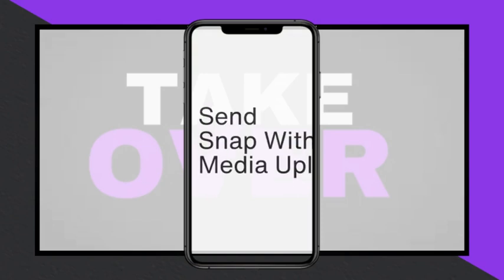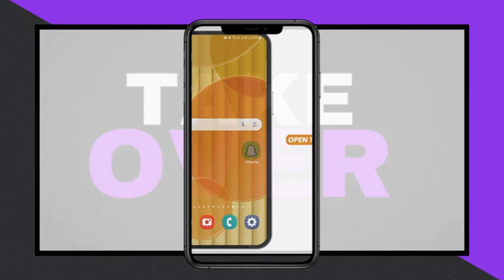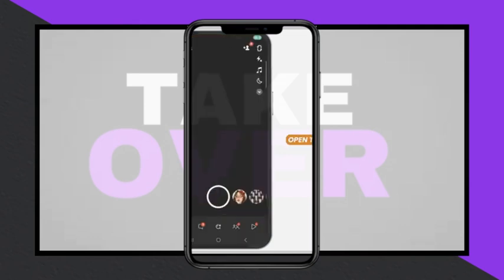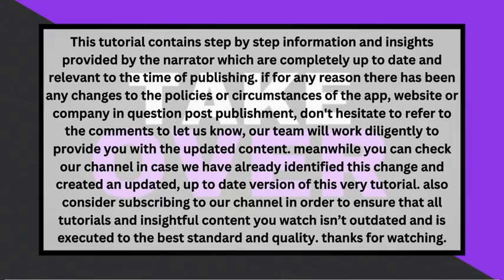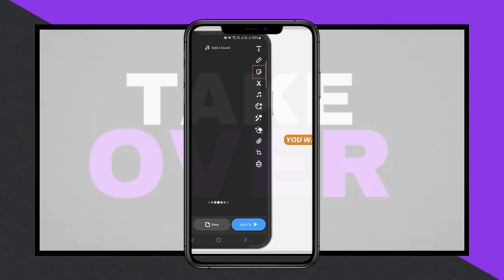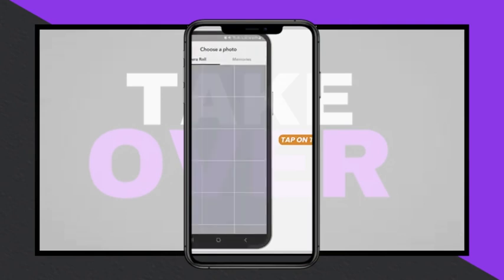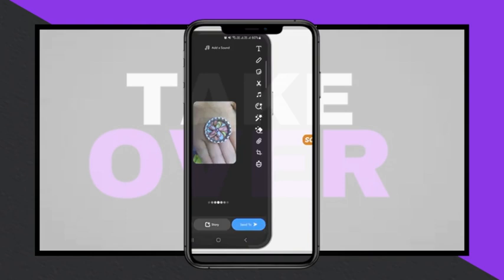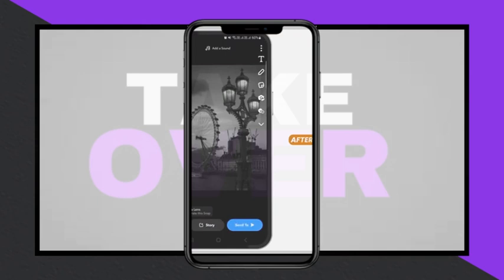How To Send Snap Without Media Upload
How to Send a Snap Without Uploading Media in 2025
Send a Text Snap Without Media on Snapchat (2025 Guide)
How to Send a Snap with Just Text (No Media) in 2025
Step-by-Step: How to Send a Snap Without Photos or Videos
How to Send a Simple Snap Without Uploading Media
2025 Guide: Send a Snap Without Using Media
How to Send Snapchat Texts Without Uploading Any Media
Snapchat Trick: How to Send a Snap Without Photos or Videos
How to Send a Snap Only with Text (No Media)
Quick Way to Send a Snap Without Media in Snapchat